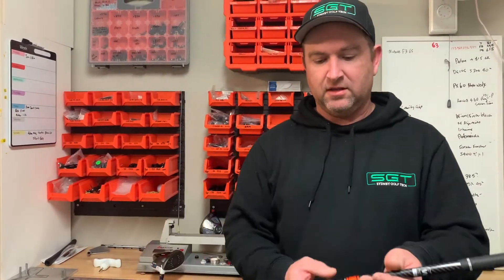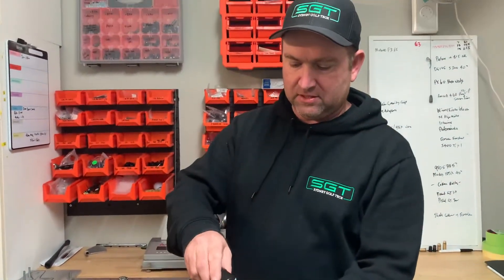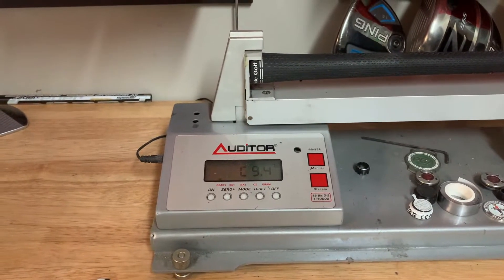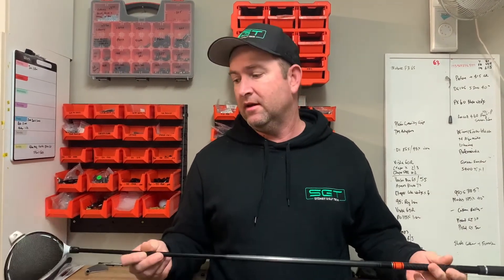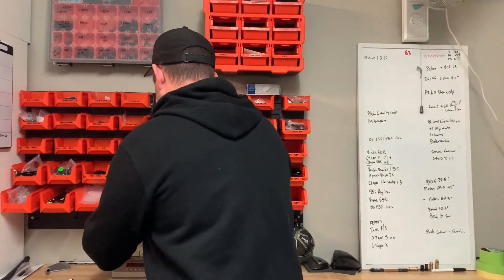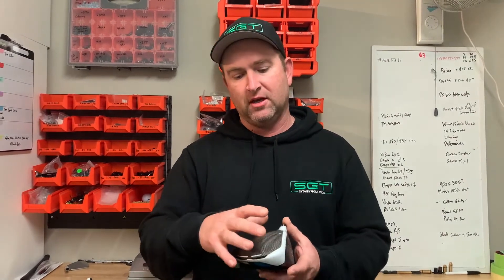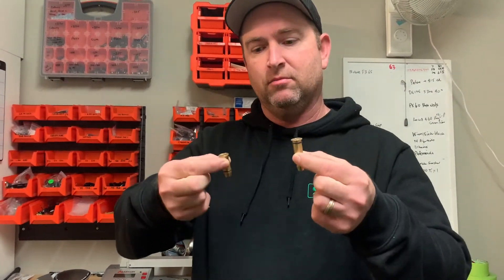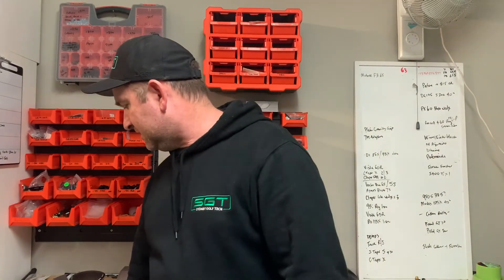What are counterbalanced shafts?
In todays video I talk about the importance of counterbalanced shafts.